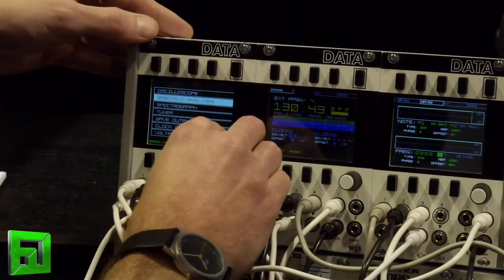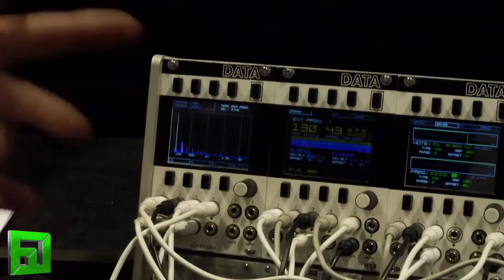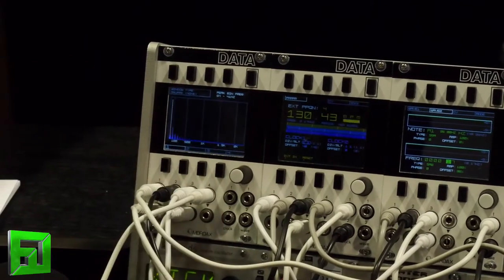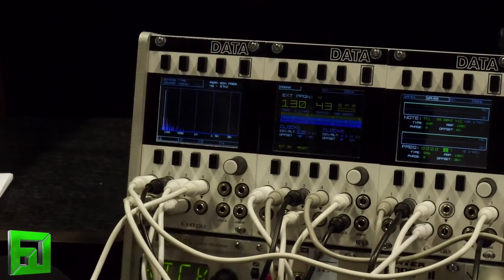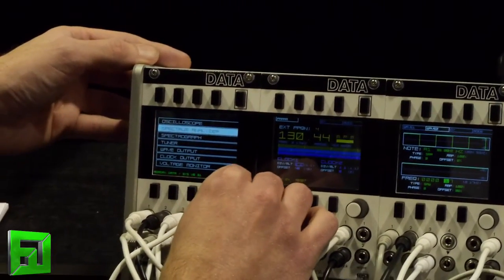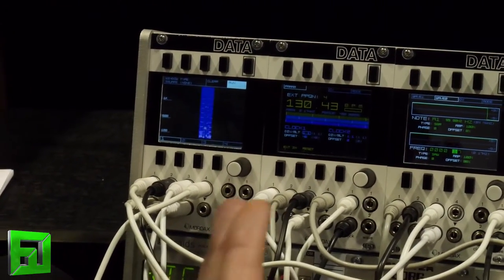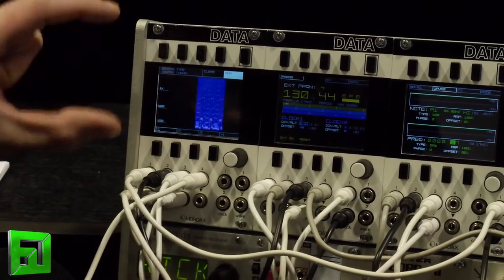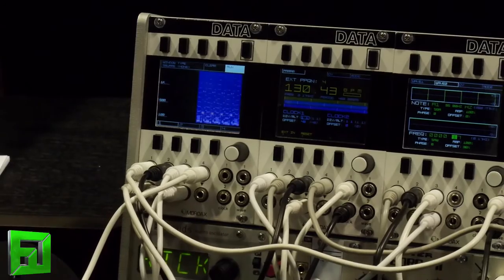Mordax Data eurorack module Namm 2016